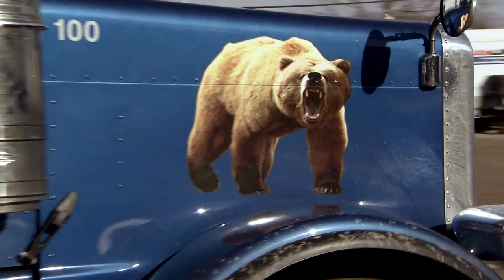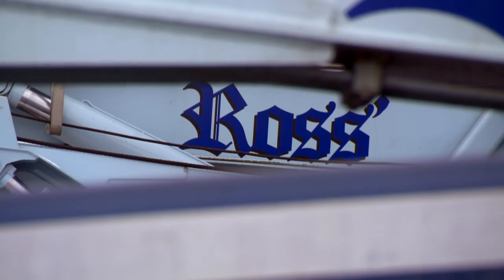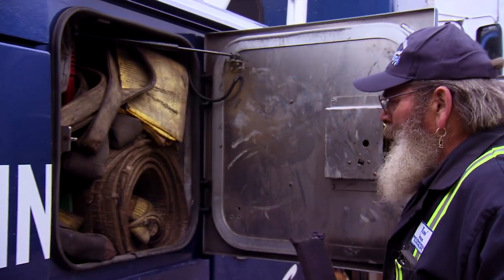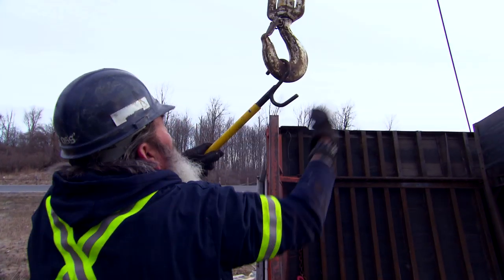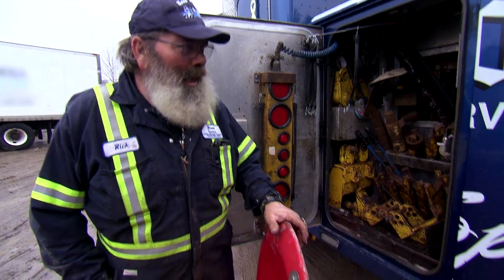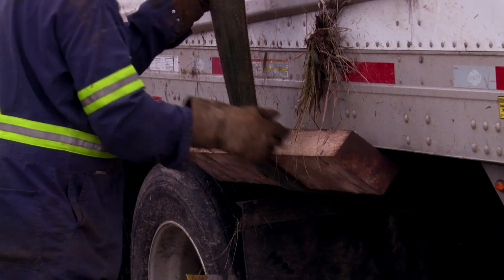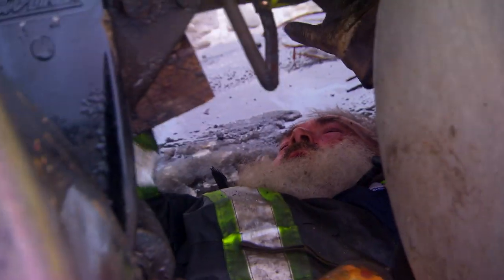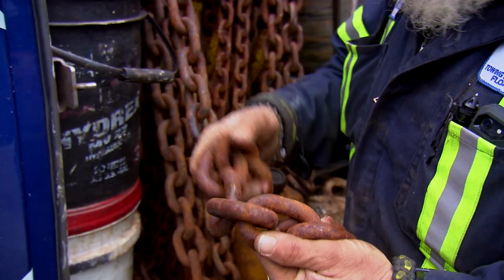Bonus Scene: Bear Tours His Wrecker | Heavy Rescue: 401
Heavy Rescue: 401 premieres Tuesday, January 7th at 10ET | 7PT.
Catch up on Discovery.ca & the Discovery GO app.